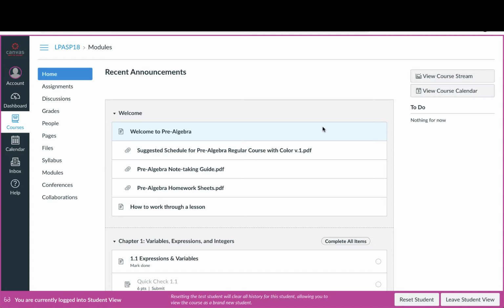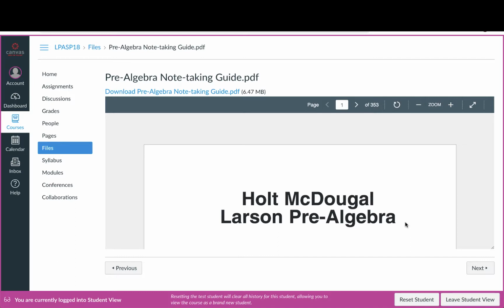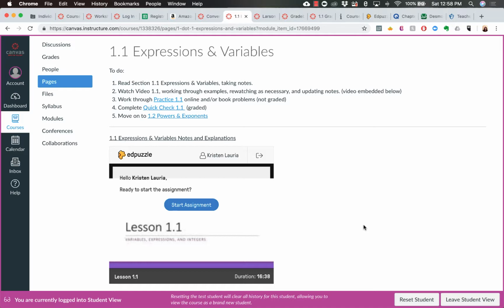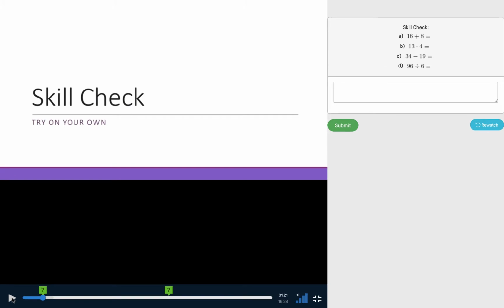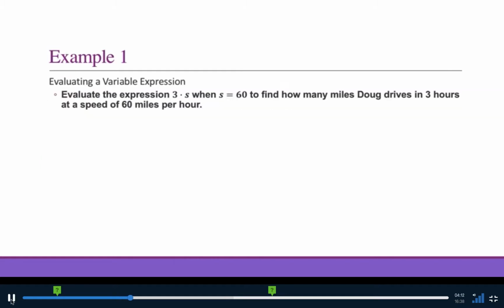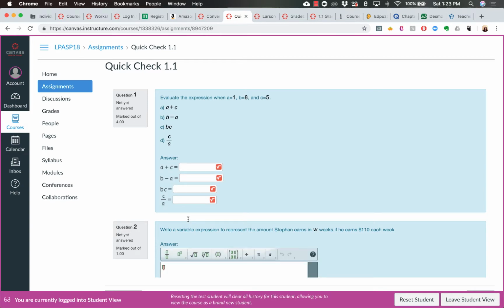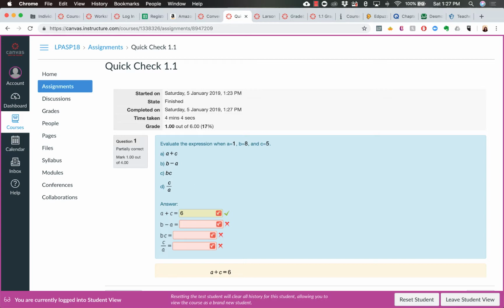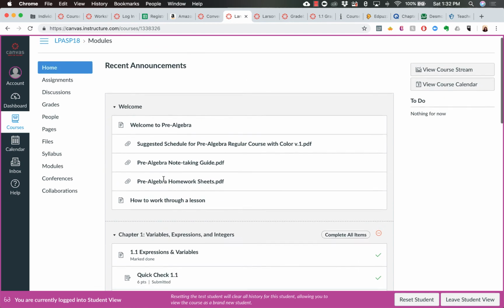Tour Video Pre Algebra